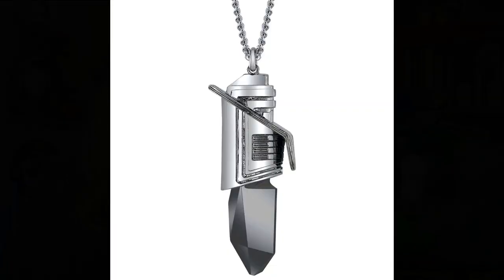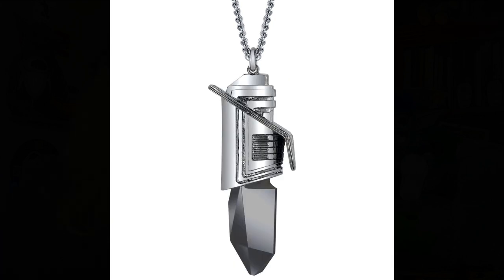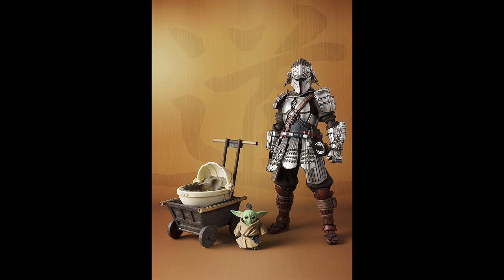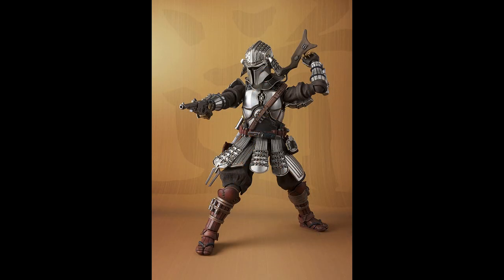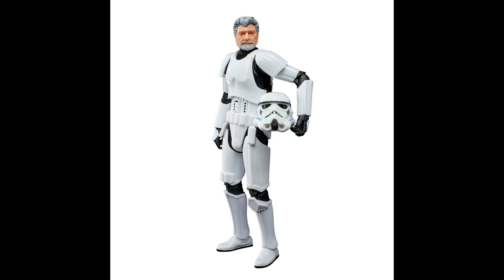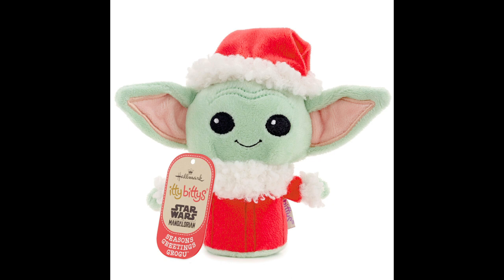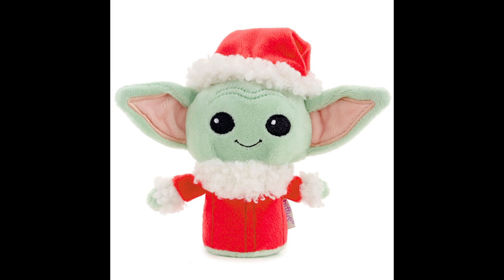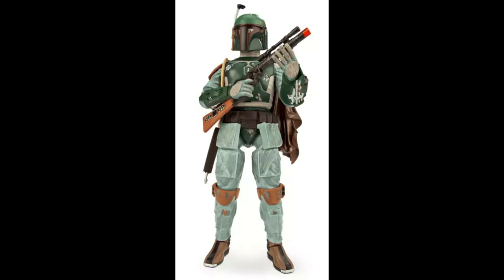STAR WARS BRING HOME THE BOUNTY - WEEK 2 MERCH - RockLove, Bandai, Hallmark, & More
Week 2 of Star Wars Bring Home The Bounty merch is here.  This week I highlight my top three favorites and add some honorable mentions.

BANDAI Ronin Mandalorian & Grogu